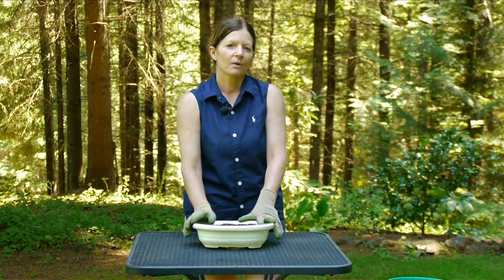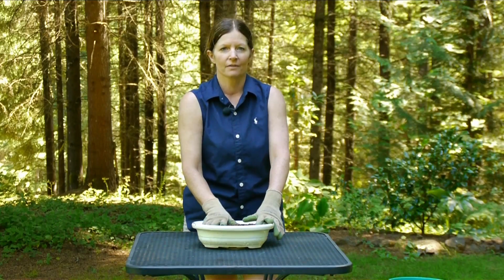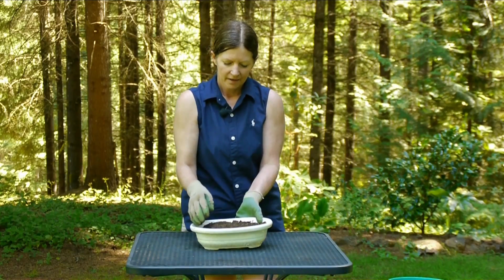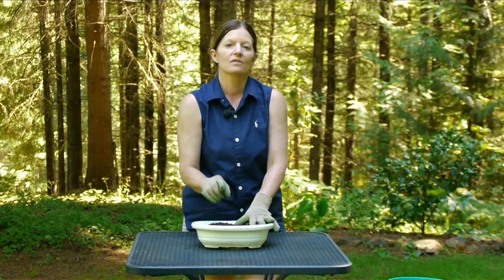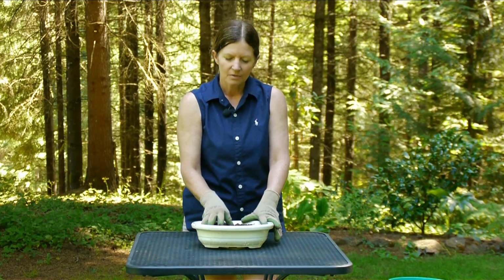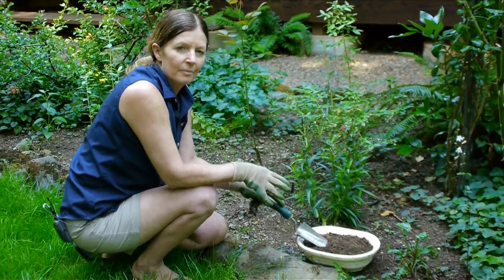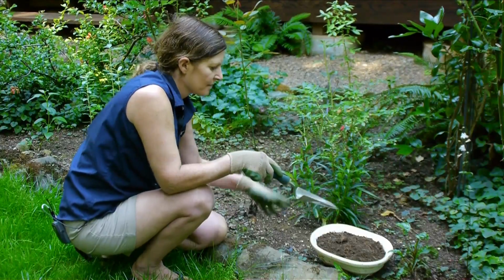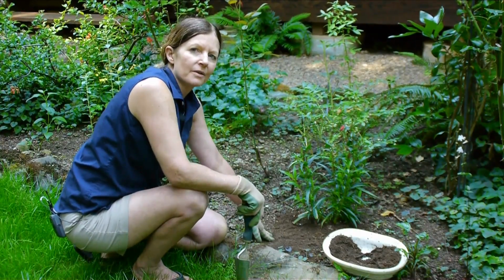Growing Ornamental & Edible Trees : How to Use Mushroom Compost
Before you can use mushroom compost you must first understand what it actually is. Use mushroom compost with help from a landscape designer and horticulture writer in this free video clip.

Expert: Marci Degman
Bio: Marci Degman has been a landscape designer and horticulture writer since 1997.
Filmmaker: Tim Adams

Series Description: Growing ornamental and edible trees can be a great way to add a whole new dynamic to your home garden. Find out about growing ornamental and edible trees with help from a landscape designer and horticulture writer in this free video series.